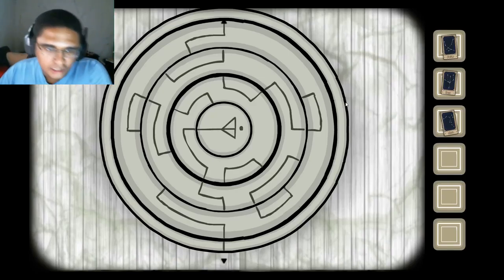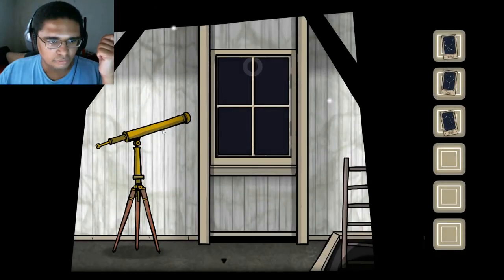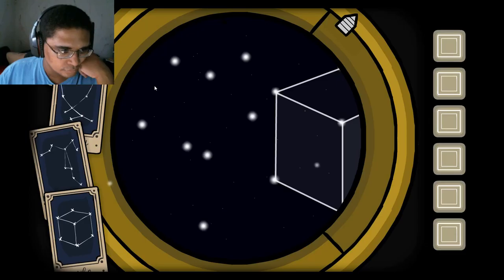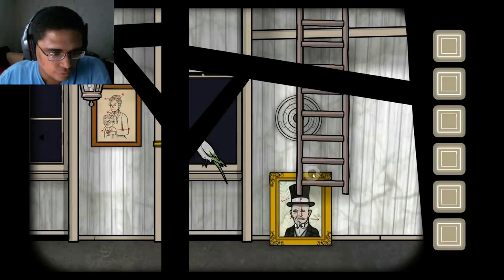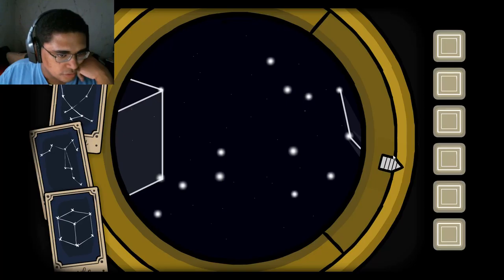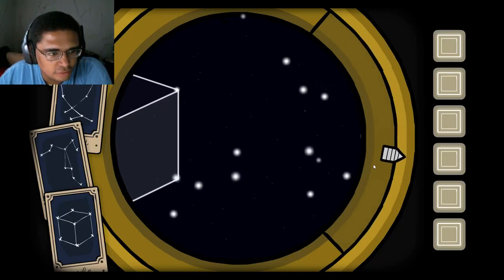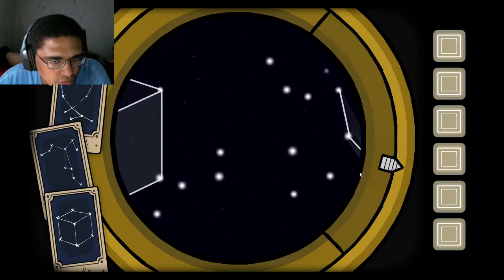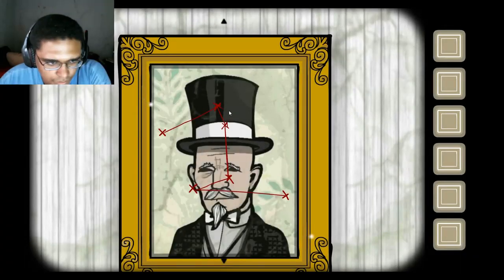Rusty Lake: Roots | Part Eleven | Starry Introspection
Thank you guys so much for watching, I hope you enjoyed this game as much as I do and don't forget to check it out if you can!